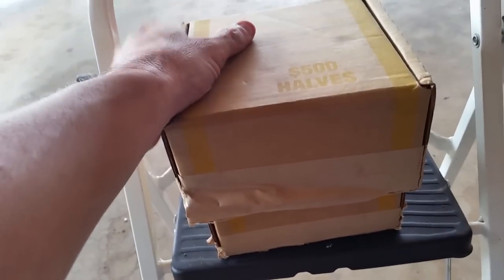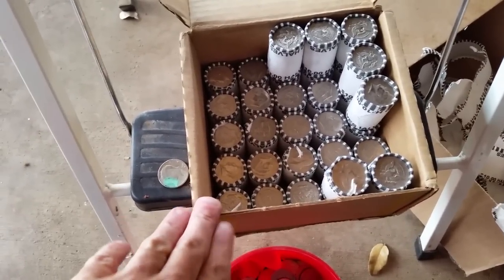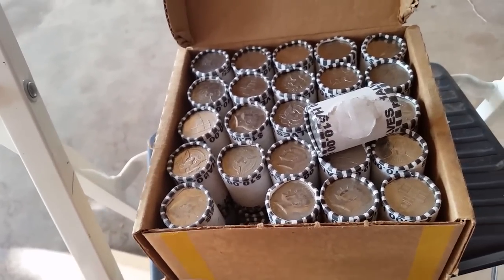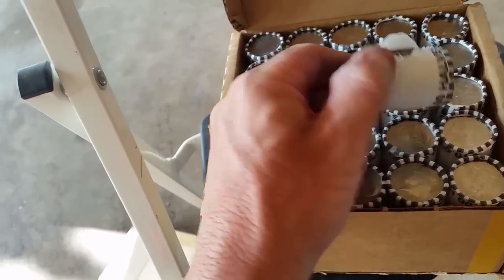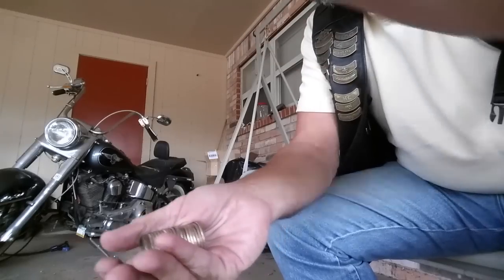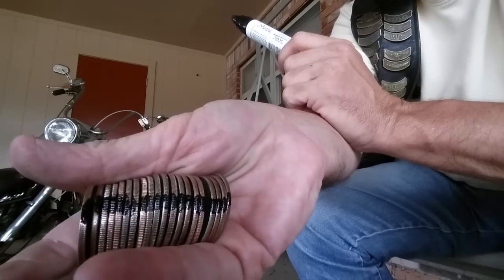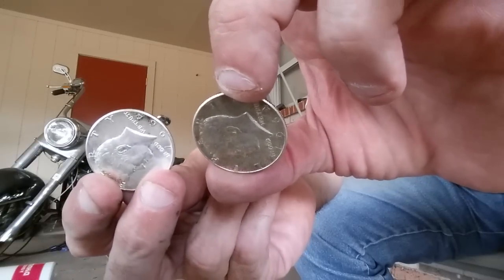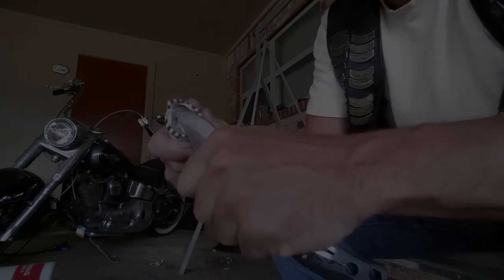Ep. #23 Coin Roll Hunting, A Small Find